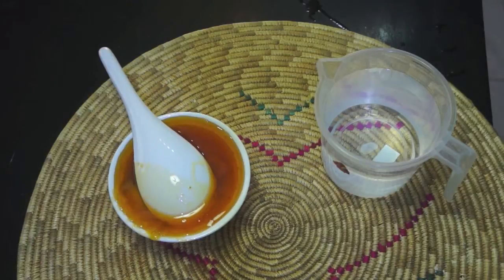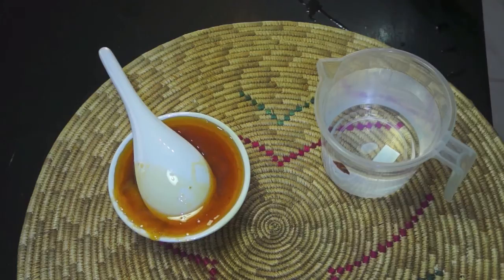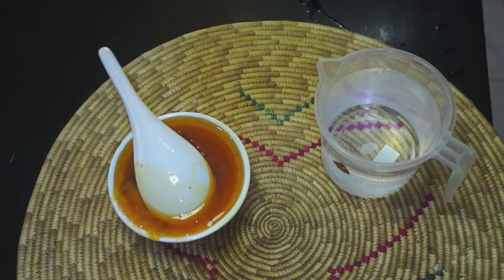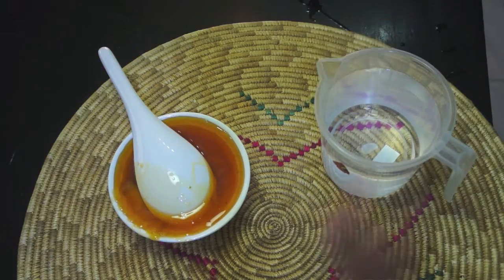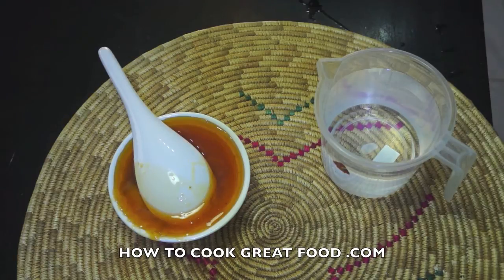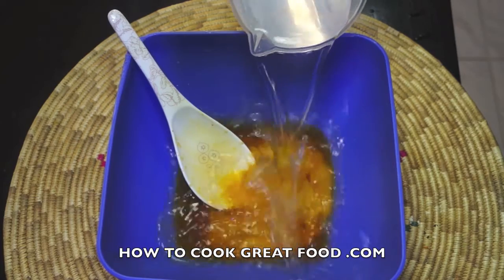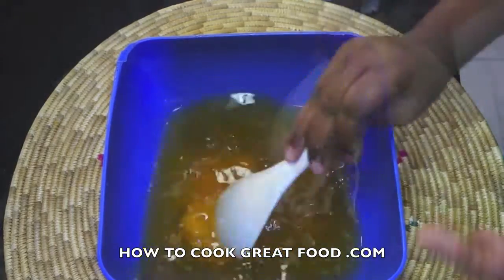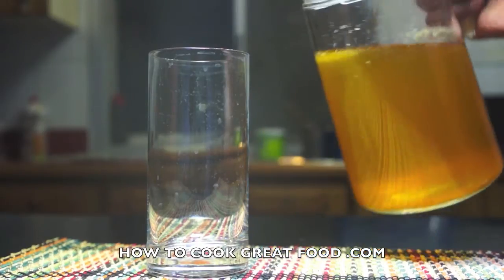Birz Ethiopian Honey Water Drink Recipe - Amharic Video Berz Burz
and many more -  see you again soon.

What is Ethiopian
howtocook ethiopianfood ethiopianrecipes? What is Injera, Ethiopian
howtocook ethiopianfood ethiopianrecipes Bread. What is berbere? What is Ethiopian
howtocook ethiopianfood ethiopianrecipes Coffee? Ethiopian
howtocook ethiopianfood ethiopianrecipes butter, how do you make this? what is door? what is shiro? Ethiopian
howtocook ethiopianfood ethiopianrecipes raw meat? what are Ethiopian
howtocook ethiopianfood ethiopianrecipes spices? How do i get Ethiopian
howtocook ethiopianfood ethiopianrecipes spices? How to make injera. What is tef? Does Ethiopia have wine? Whats is dabo? How to make Ethiopian
howtocook ethiopianfood ethiopianrecipes bread. How to eat Ethiopian
howtocook ethiopianfood ethiopianrecipes food. Ethiopian
howtocook ethiopianfood ethiopianrecipes collard greens. Is Ethiopian
howtocook ethiopianfood ethiopianrecipes food spicy? What is the capital of Ethiopia? How many languages does Ethiopia have? How do you make Ethiopian
howtocook ethiopianfood ethiopianrecipes food? what is fit fit? What is Fir Fir?. Are there vegetarian Ethiopian
howtocook ethiopianfood ethiopianrecipes recipes? What is awaze? Is Korarima the same as green cardamon? How to get teff? How to make door wot?
What is shiro? Do Ethiopian
howtocook ethiopianfood ethiopianrecipess eat Pork? Ethiopian
howtocook ethiopianfood ethiopianrecipes raw meat, what is this? Does Ethiopia have beer? What is Ethiopian
howtocook ethiopianfood ethiopianrecipes honey wine?